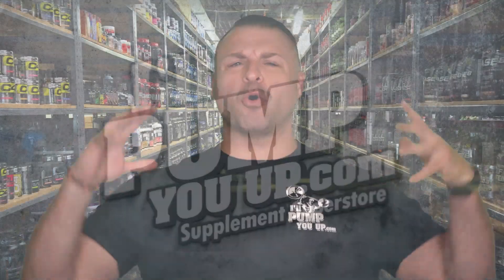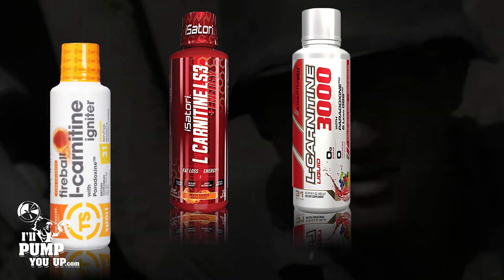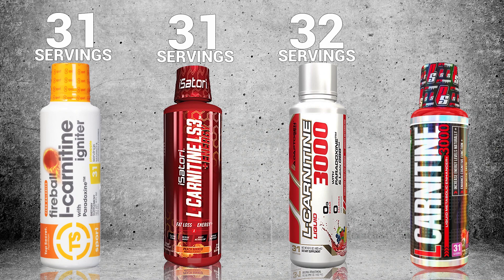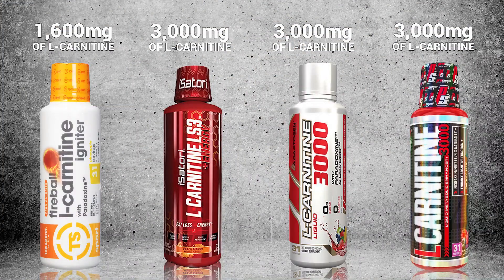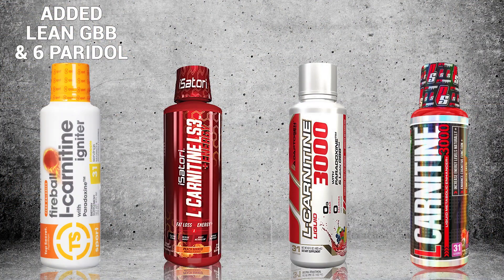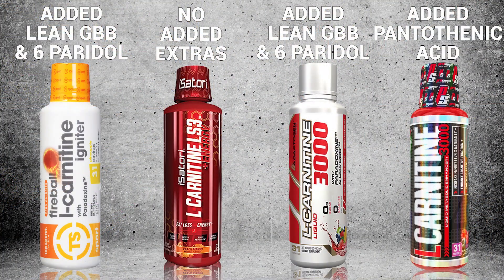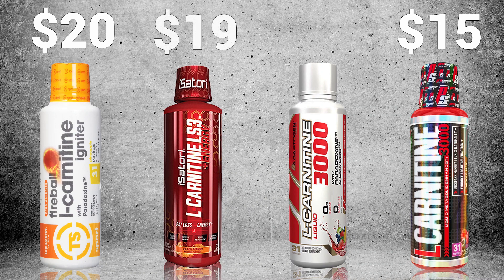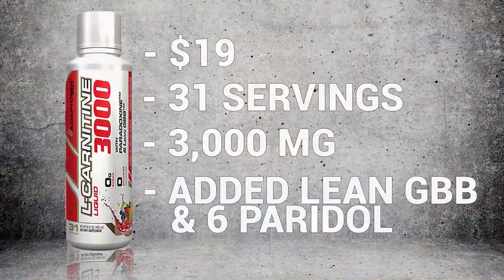BATTLE OF THE LIQUID L-CARNITINE - BEST L-CARNITINE LIQUID REVEALED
A four way battle of some of the best L-Carnitine products on the market. Find out how they square up on serving size, calories, strength, and added extras, so you can make a good buying decision.

Stay up to date on promotion, deals, and what's new in the bodybuilding industry by following us on our social medias!